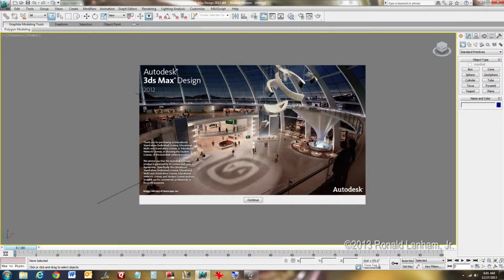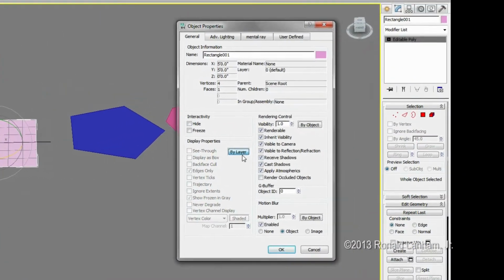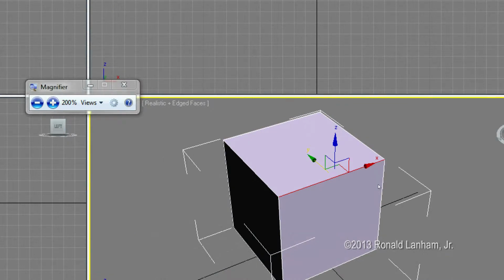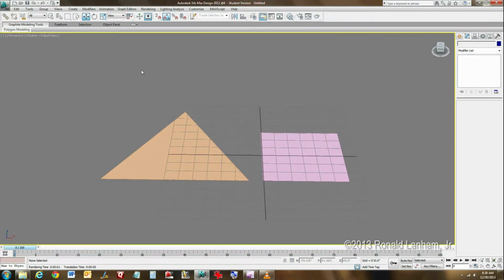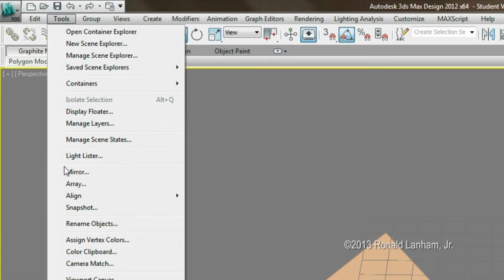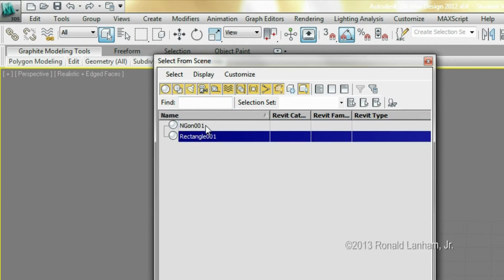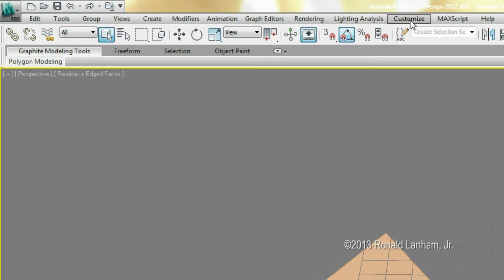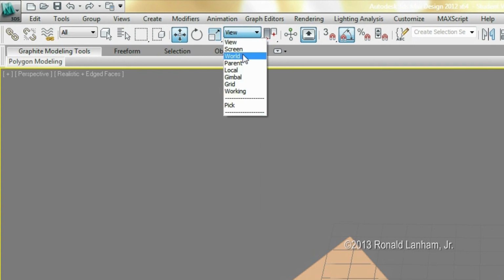3ds Max Design Basics Episode 1 Part 1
Welcome to 3ds Max Design Basics episode 1 part 1. In this tutorial you will learn about the basics of 3d modeling,  the interface of  3ds Max Design, file management in 3ds Max Design, basic modeling and animation. Stayed tuned for part 2.